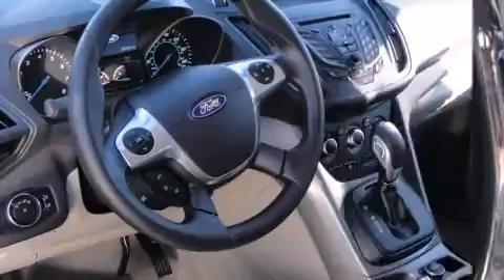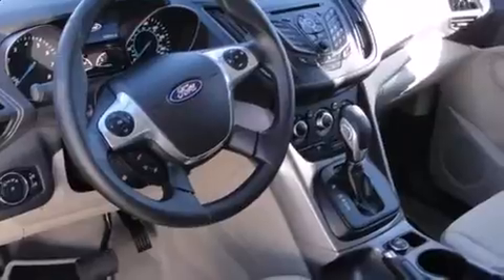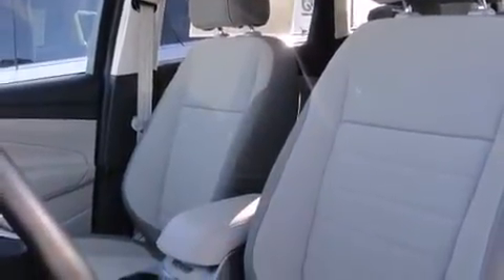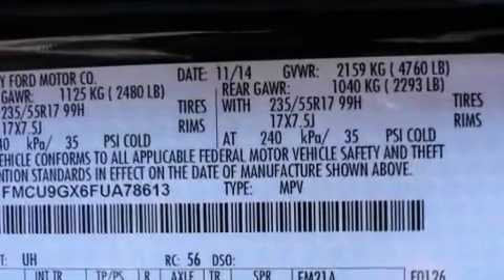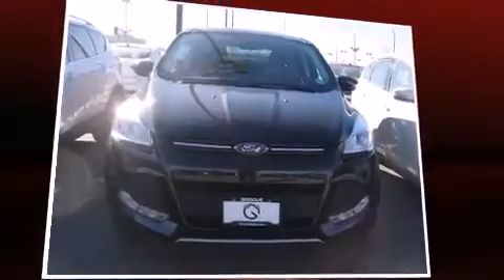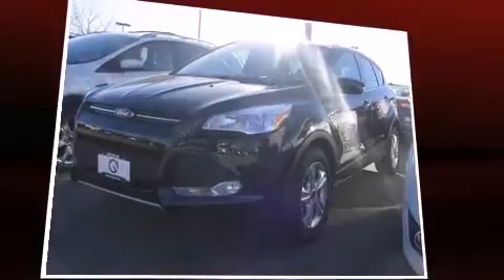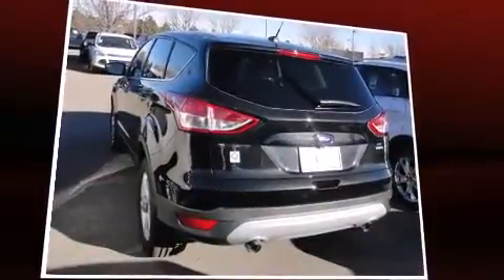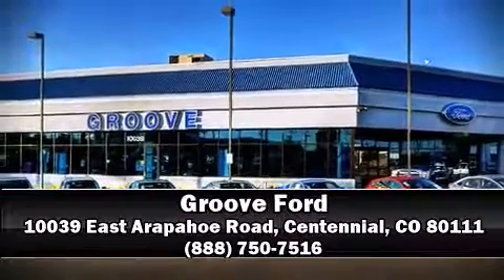2015 Ford Escape SE in Centennial, CO 80111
Groove Ford
10039 East Arapahoe Road

The 2015 Ford Escape. It features four-wheel drive capabilities, a durable automatic transmission, and an efficient 4 cylinder engine. A turbocharger is also included as an economical means of increasing performance. Top features include air conditioning, adjustable headrests in all seating positions, front bucket seats, telescoping steering wheel, power door mirrors, remote keyless entry, cruise control, and much more. Ford ensures the safety and security of its passengers with equipment such as: dual front impact airbags, head curtain airbags, traction control, brake assist, a panic alarm, and 4 wheel disc brakes with ABS. For added security, dynamic Stability Control supplements the drivetrain. Our sales reps are knowledgeable and professional. We'd be happy to answer any questions that you may have. We are here to help you.